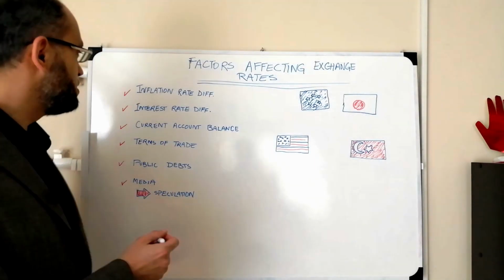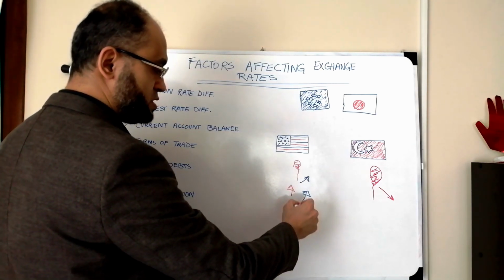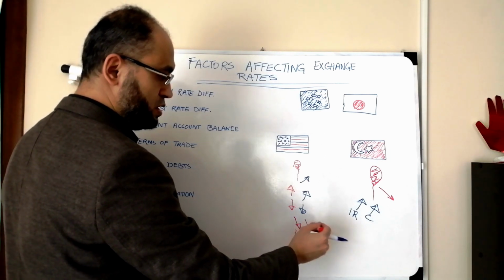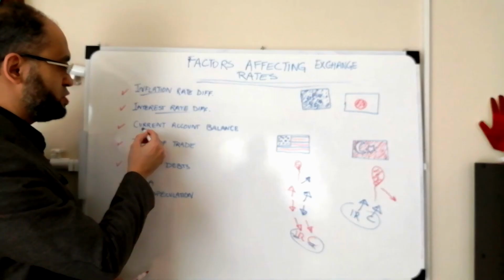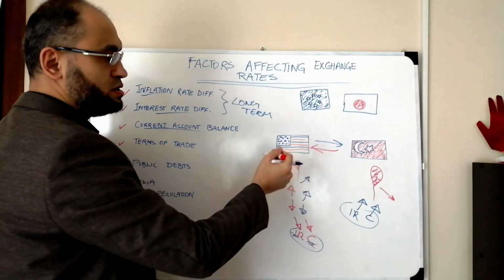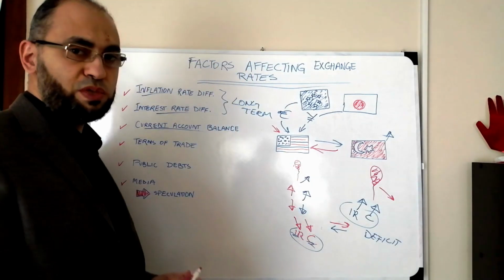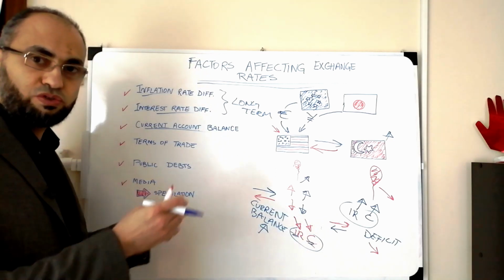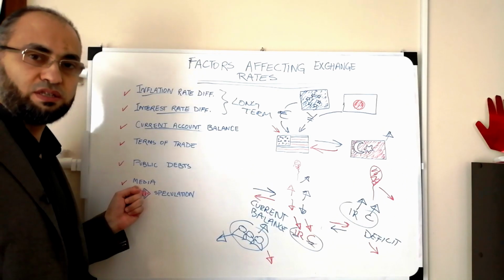6 Factors Affecting Exchange rate-Is Interest Rate a Factor?-6عوامل تحدد سعر الصرف-هل الفائدة إحداها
6 عوامل تحدد سعر الصرف
6 Factors affecting exchange rate